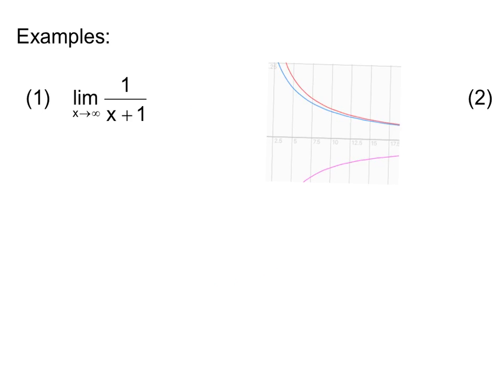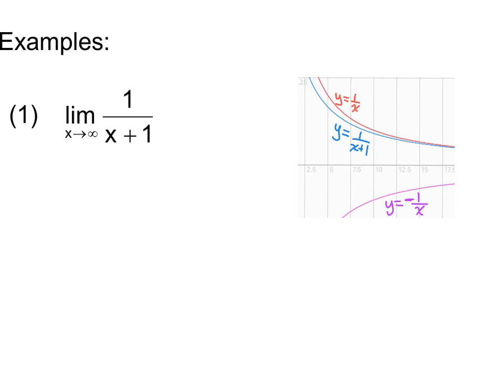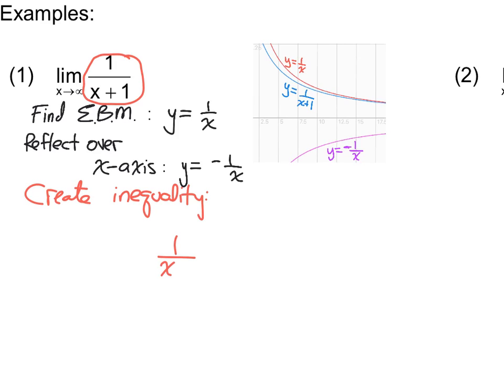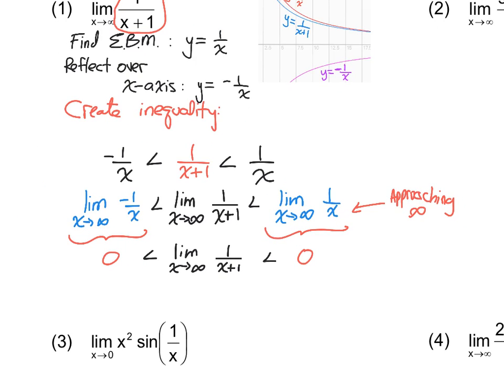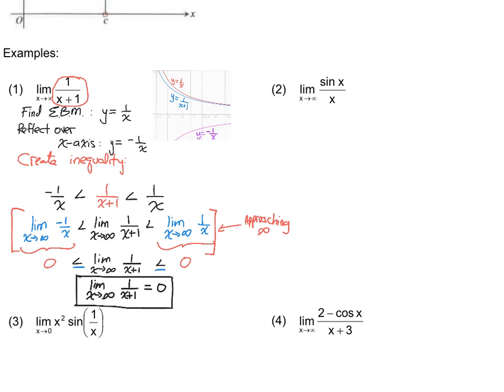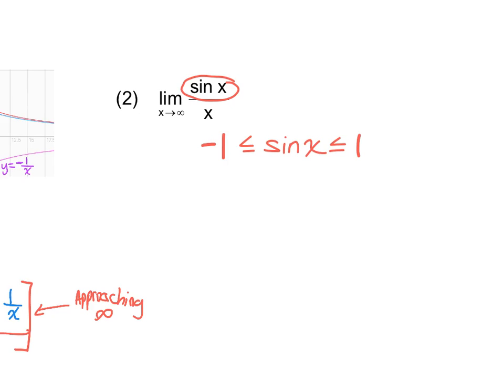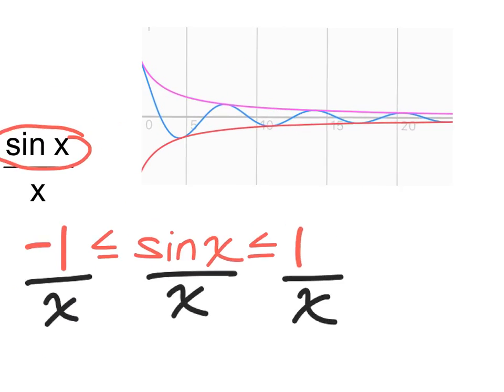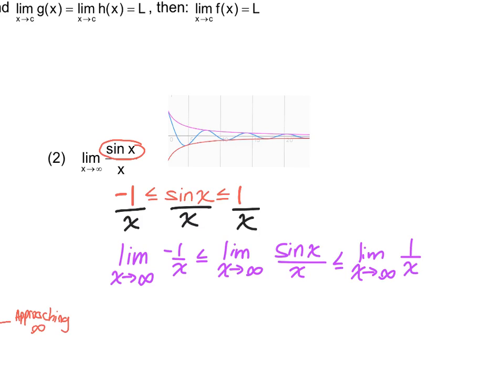Calc Unit 2- 2019-2020 p1 #1,2